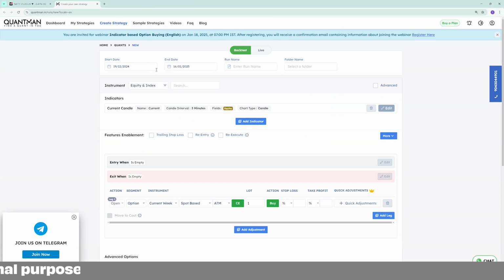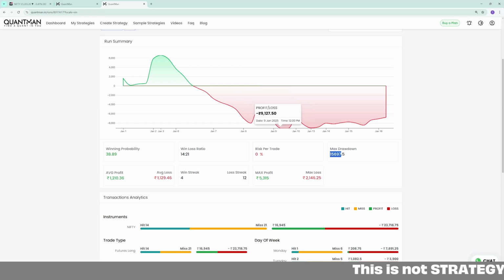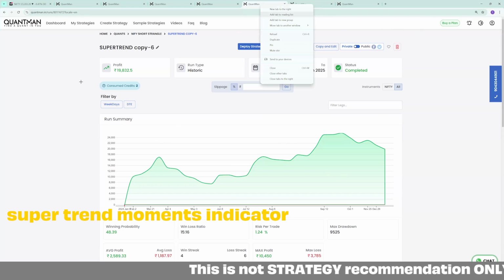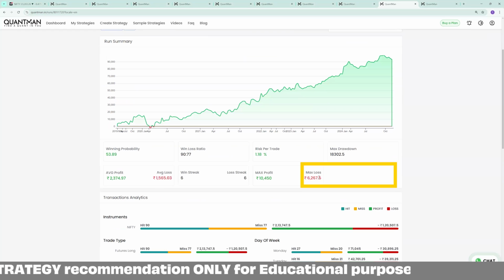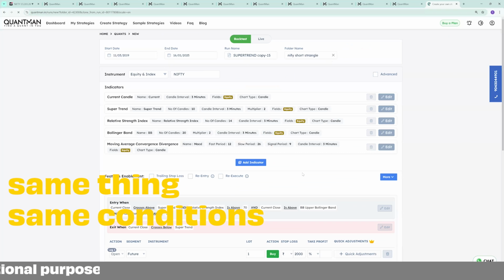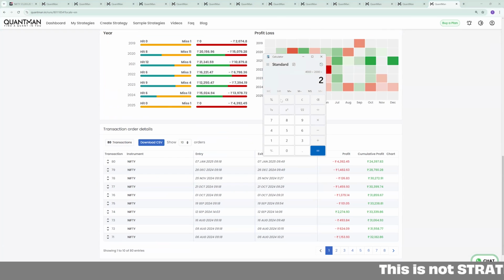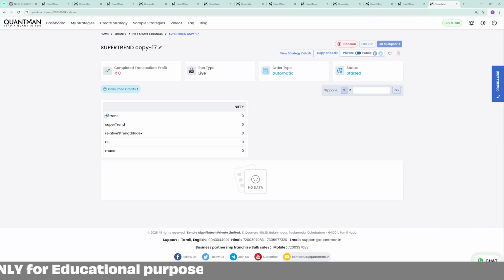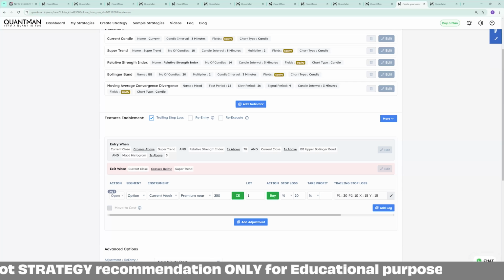Indicator Based Option Buying | English | Algo Trading Platform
Traders can backtest their strategies in the Quantman platform for four-year futures and options data based on technical analysis on options, indexes, and all F&O stocks. Backtest and live-run directional options strategies (Bull call spread and bear Put spread) Nondirectional strategies straddle and iron condor Price ratio and standard deviation indicator Cointegration Stationarity ADF tests Density curve